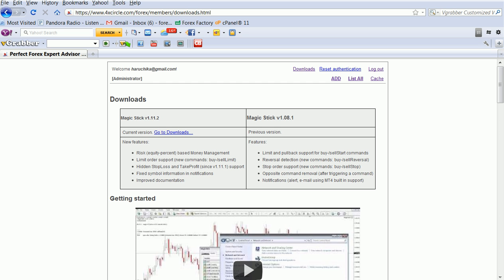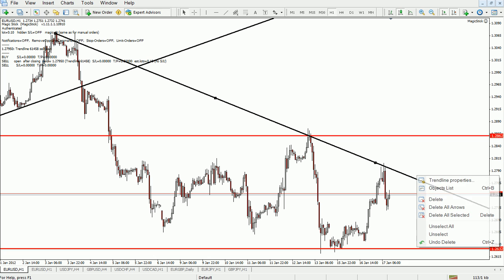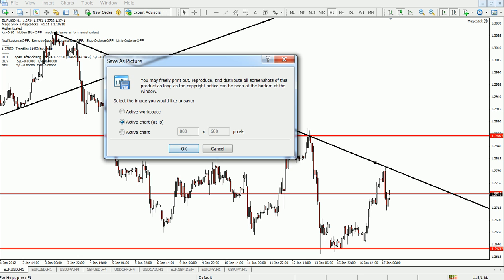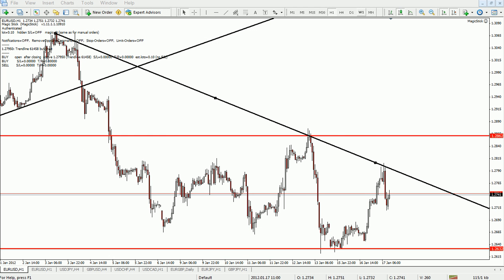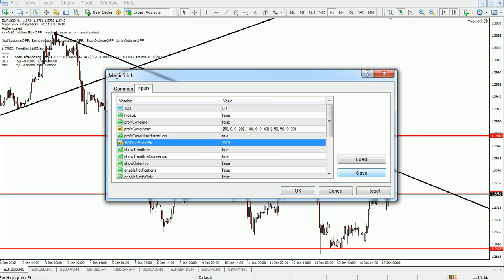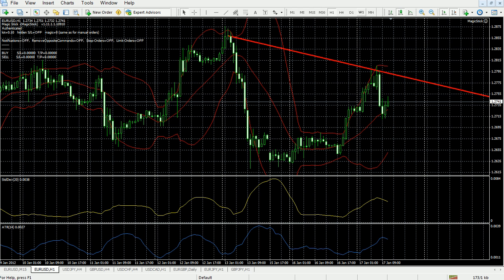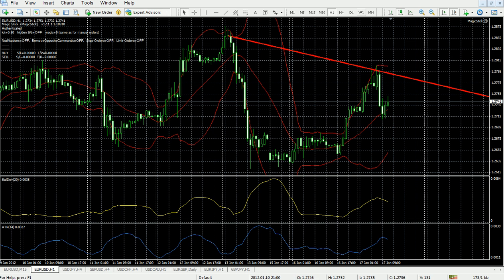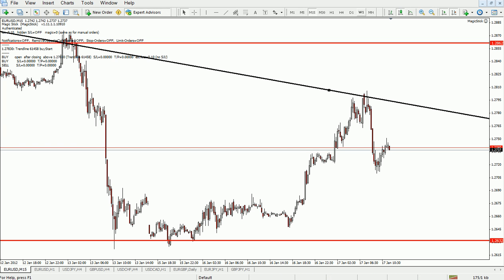magic stick FAQ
This video will give details on what things need to happen.  Mostly computer tech common sense like if you don't plug the power cord in your computer then your computer can't turn on.  Well magic stick works the same way if you don't have internet connection then magic stick can't put a trade in.  Some of the common things that may happen but over all very simple to answer these questions.